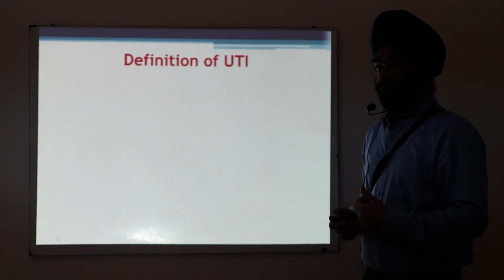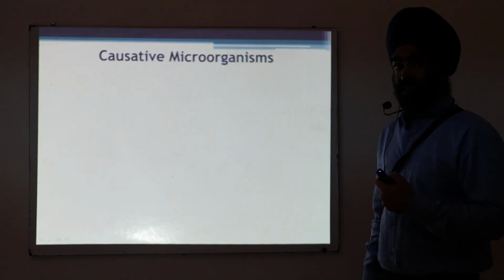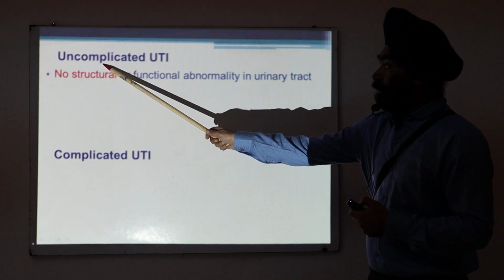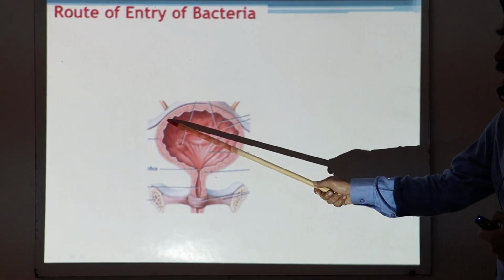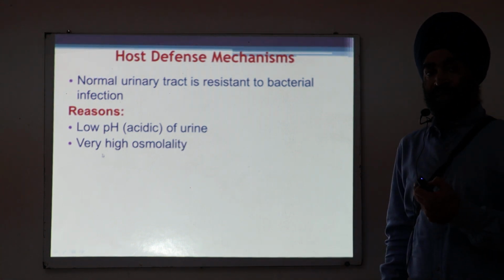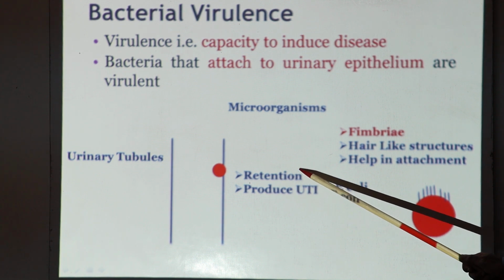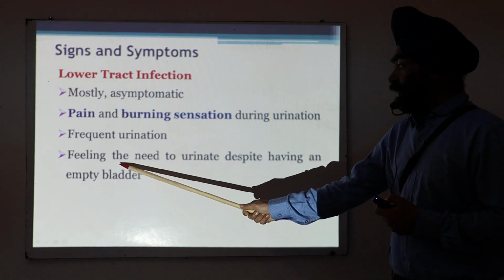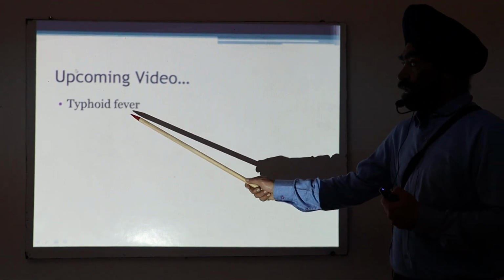Urinary Tract Infections (UTI)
Description of basic pathophysiology of urinary tract infections by Dr Amteshwar Singh Jaggi